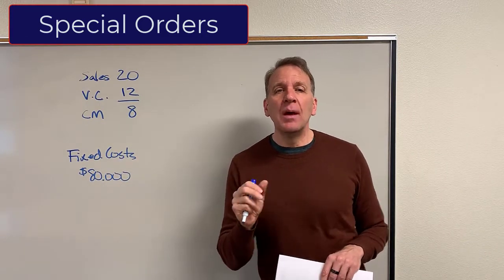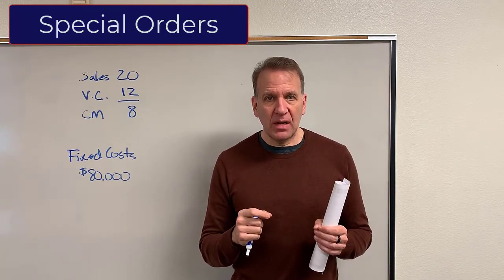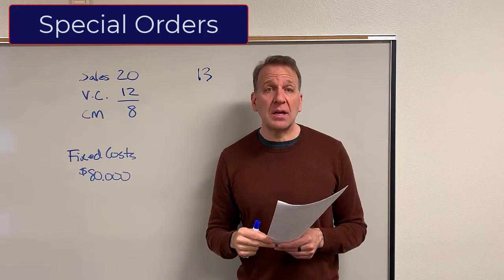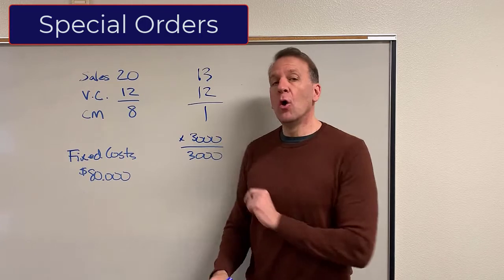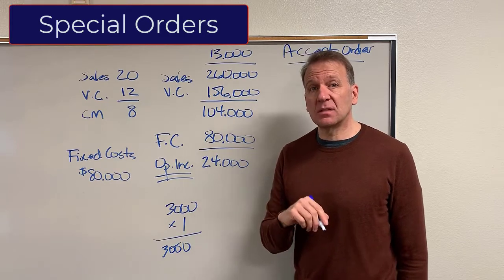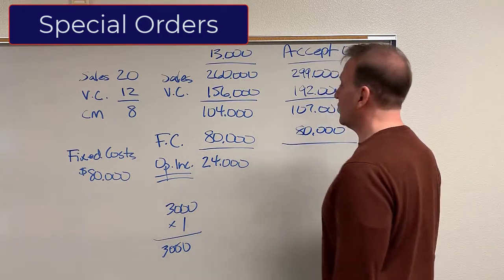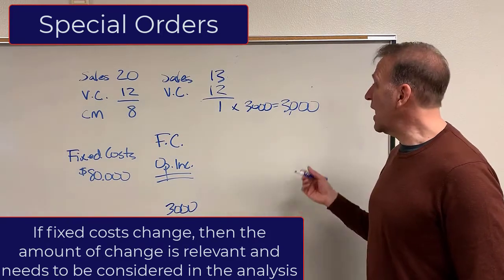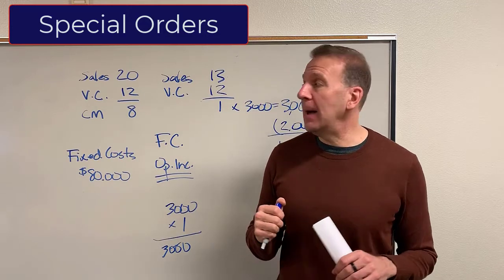Special Order Decisions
This video goes over special order decision making.  We will specifically be looking at relevant costs and revenues.  We will also be looking at variable and fixed costs.